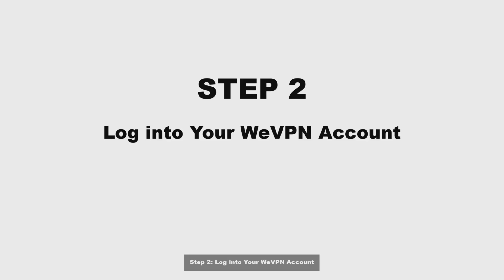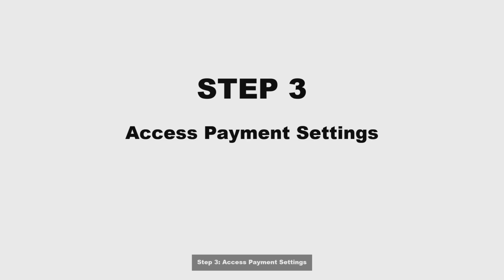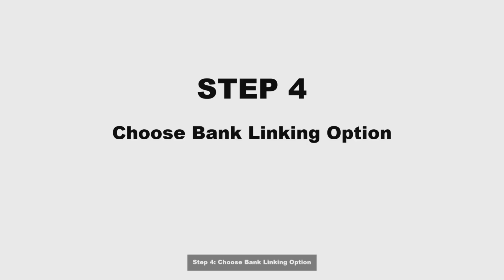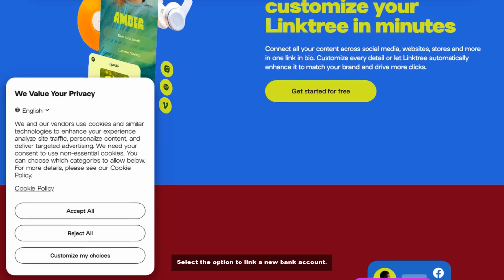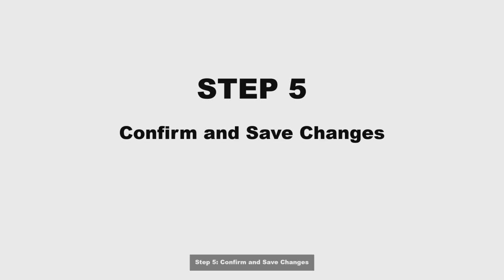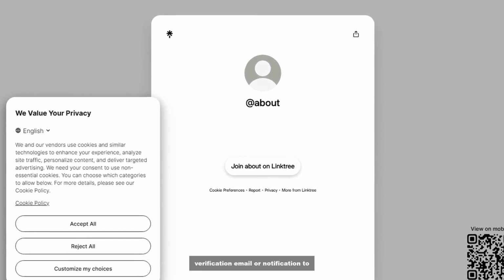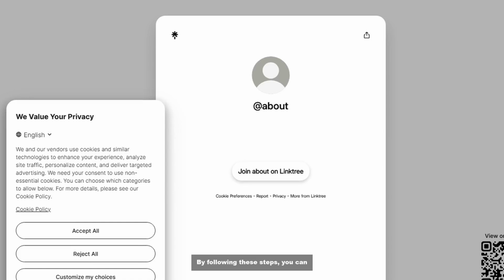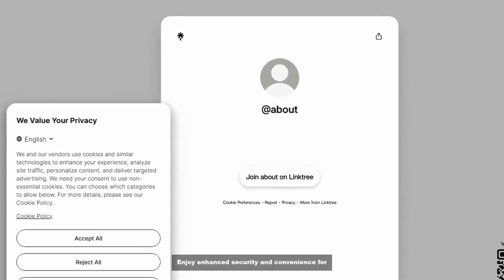How To Link Your Bank To WeVPN 2026 (FULL TUTORIAL)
In this video, we provide a comprehensive guide on how to link your bank to WeVPN 2026 (FULL TUTORIAL). Whether you're looking to enhance your online security or streamline your banking experience, this tutorial covers all the steps you need.